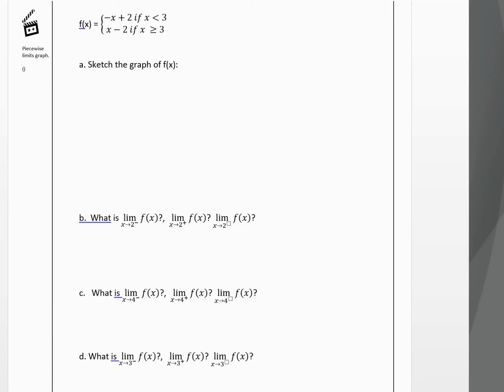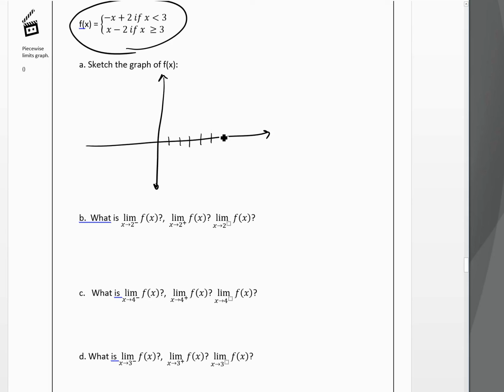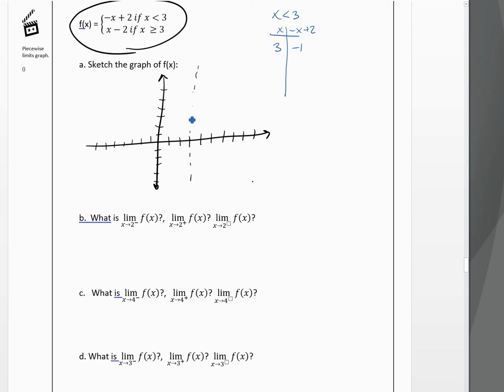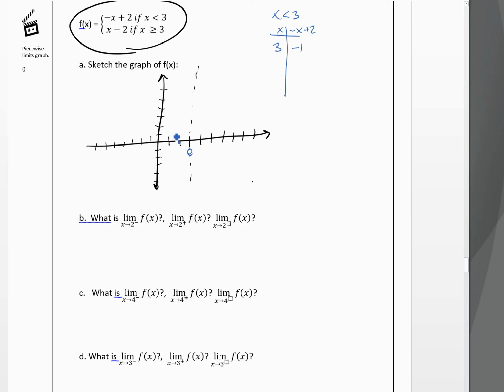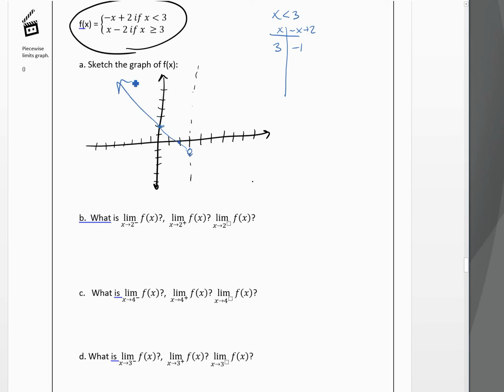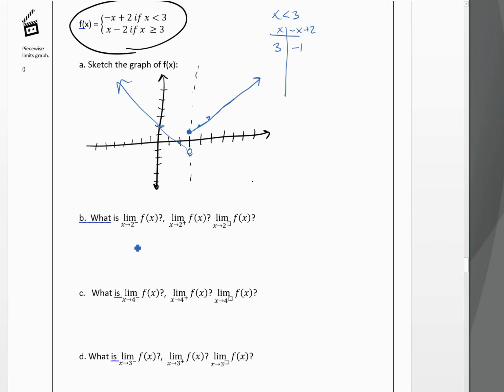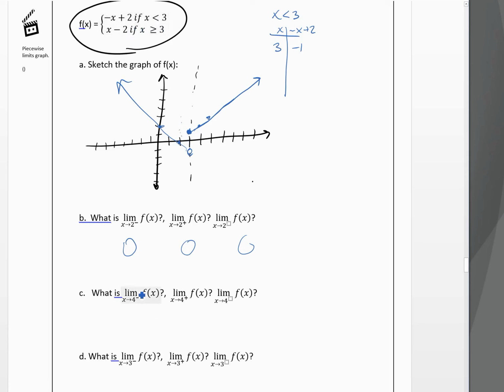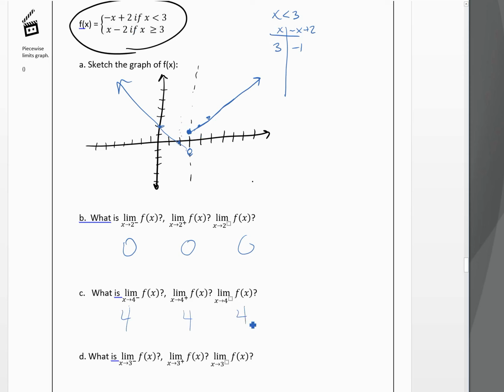piecewise limit graph